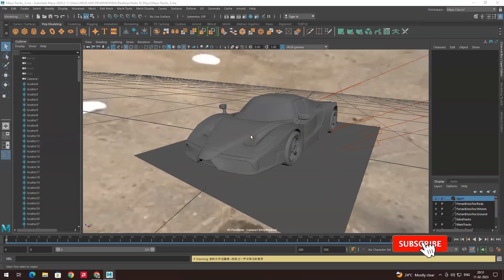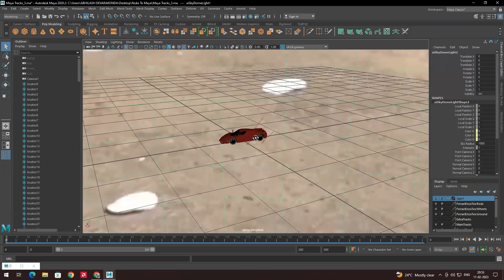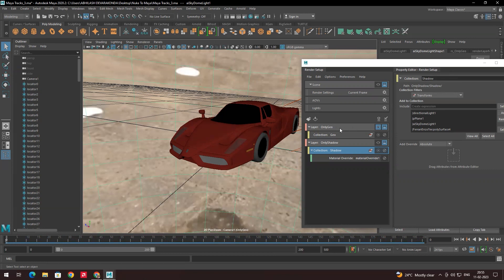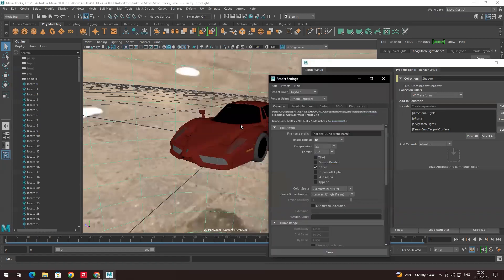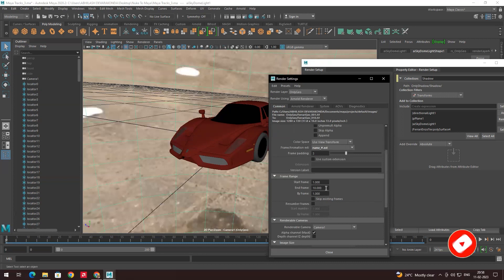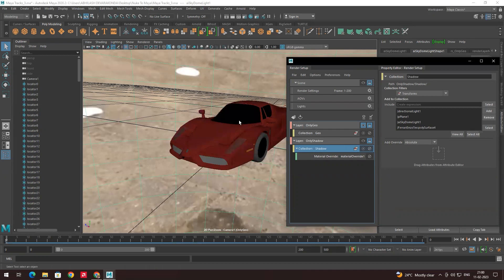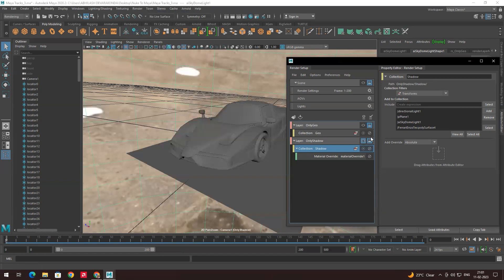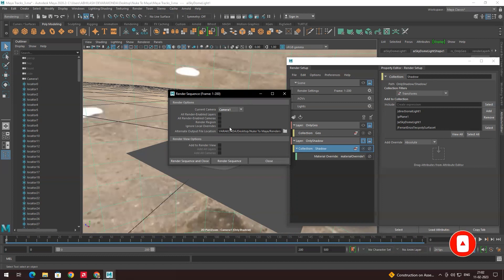Exporting render layers of the model & shadow separate from Autodesk Maya to NukeX | Part 5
This video explains how to export the shadow and geometry render layers separately